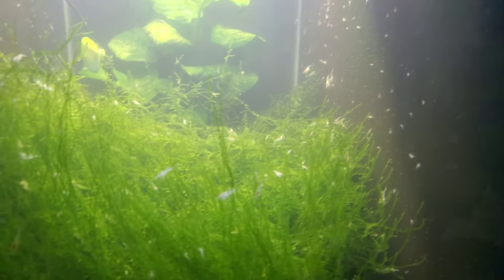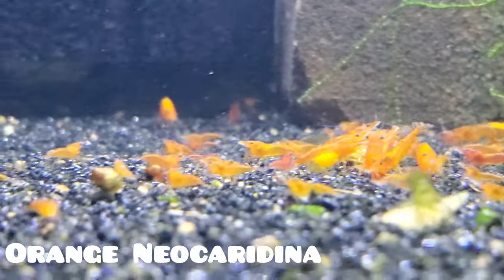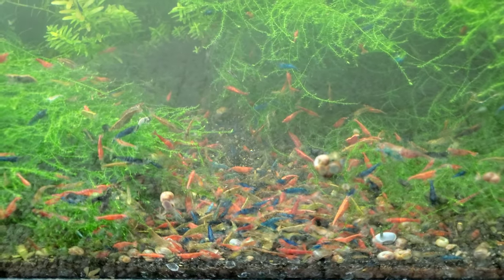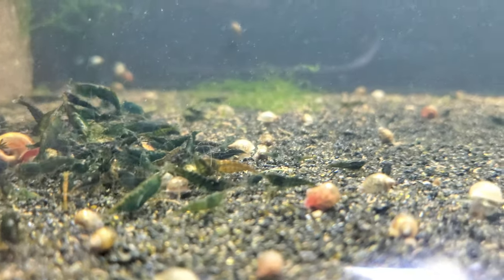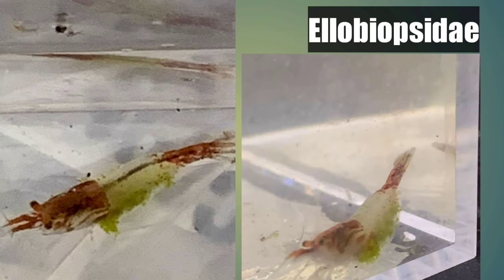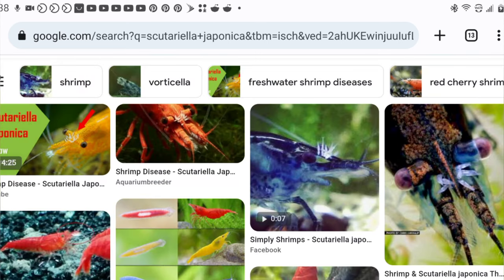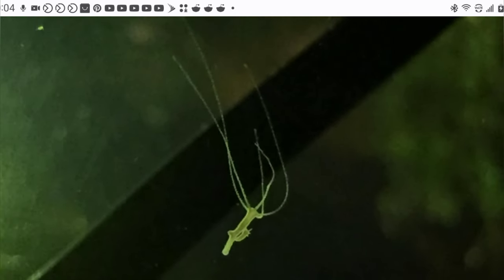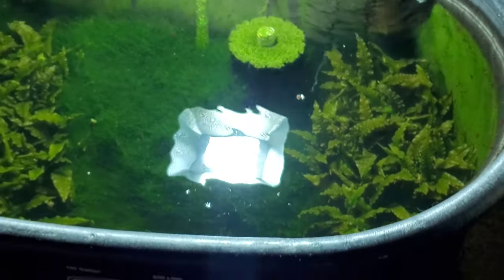Keeping YOUR Shrimp Healthy - How To Avoid Shrimp Diseases and Parasites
Shrimp diseases and issues you need to be aware of and how to treat them or better yet avoid getting them in the first place.